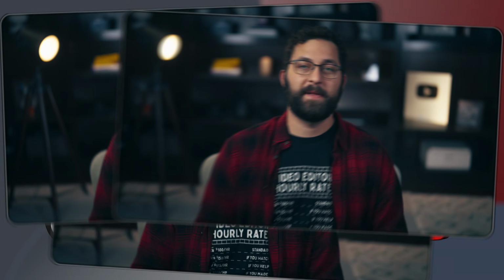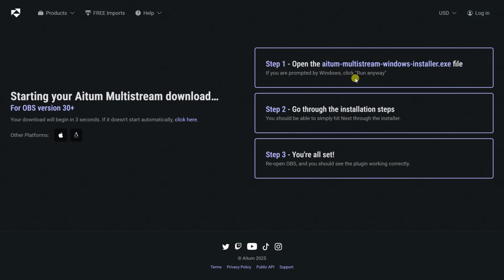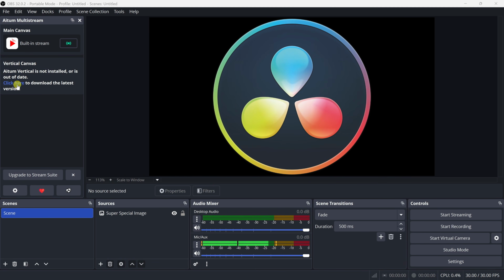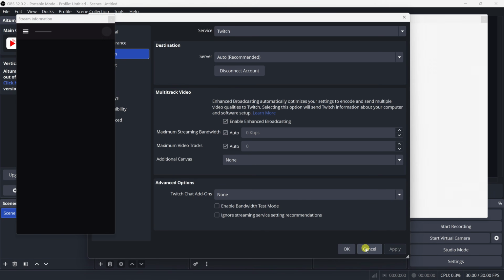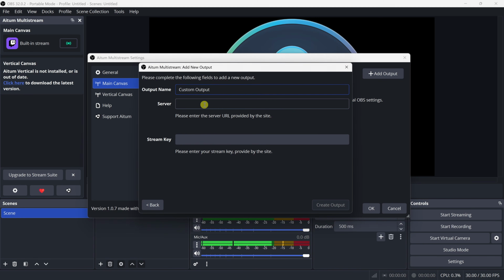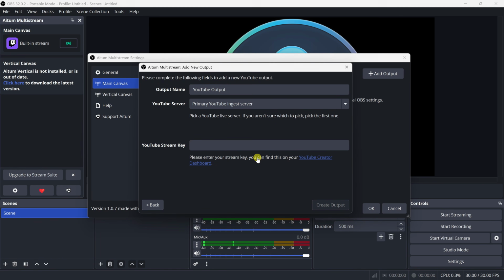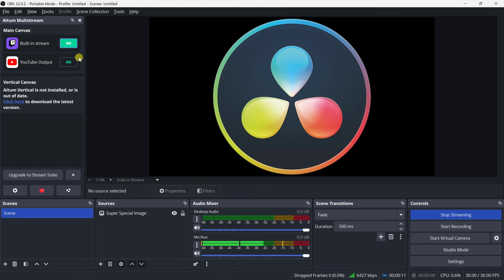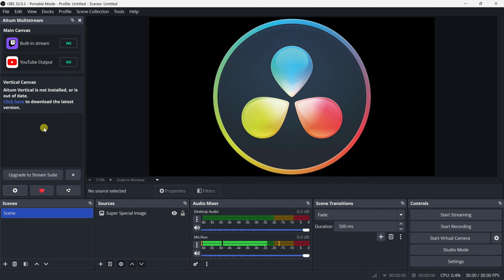The Easiest Way to Multistream on OBS (100% Free)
Going live on Twitch, YouTube, and more at the same time from one OBS setup is way easier than you think. In this video, I walk you step-by-step through how to use the Aitum Multistream plugin to multistream directly from OBS Studio without paying for third-party services or extra cloud encoders.

By the end of the video, you’ll be able to:
   - Stream to multiple platforms at once from OBS
   - Keep full control of your encoding settings per platform
   - Avoid monthly fees from cloud multistreaming services by running everything locally in OBS

⌚ TIMESTAMPS
00:00 How to Download Aitum Multistream
00:43 Adding the Aitum Multistream Dock to OBS
00:57 Setting Your Main Stream
01:41 Adding Multiple Platforms
02:55 Customizing Other Platform Encoder Settings